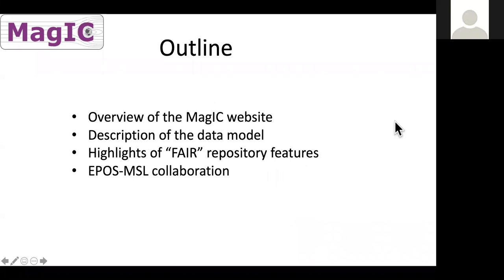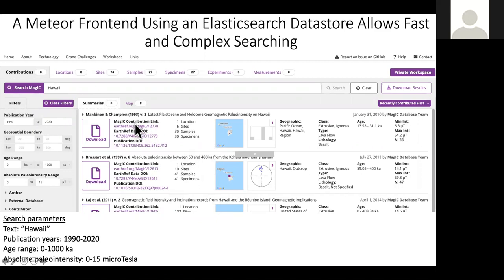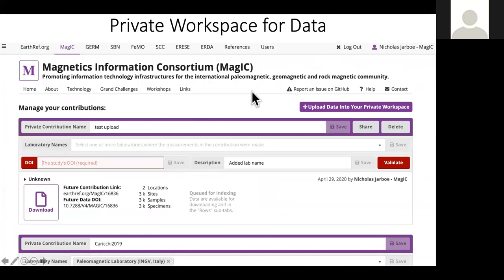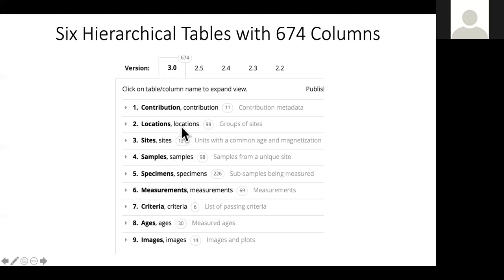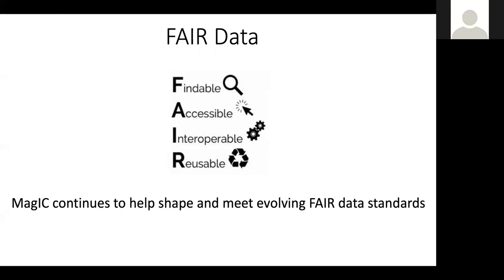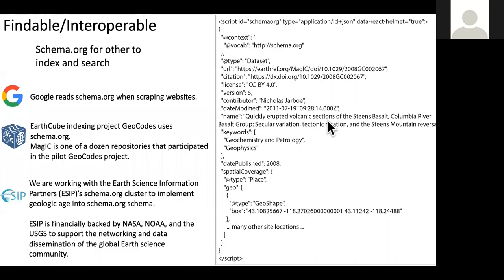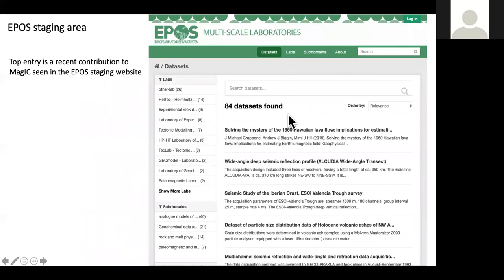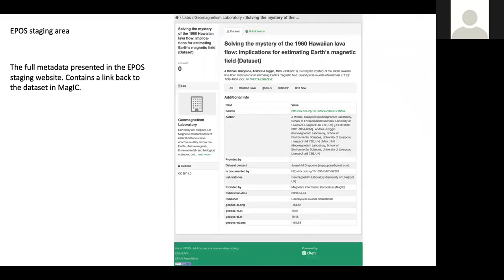MagIC Presentation to the EPOS-MSL Group: MagIC Features and Update of the MagIC-EPOS Collaboration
This is a talk given by Nicholas Jarboe for the Magnetics Information Consortium (MagIC) group. The talk first discusses the features of the MagIC website, data repository, and database(1:20). Then a brief description of the data model is given(7:10), followed by a discussion of FAIR data practices(10:05),  and then an update on the status of the current collaboration between MagIC and the European Plate Observing System - Multi-Scale Laboratory group (EPOS-MSL)(16:00).